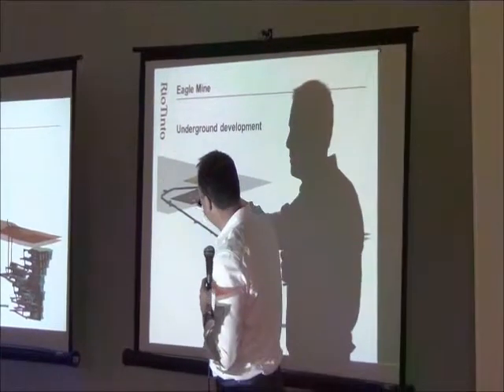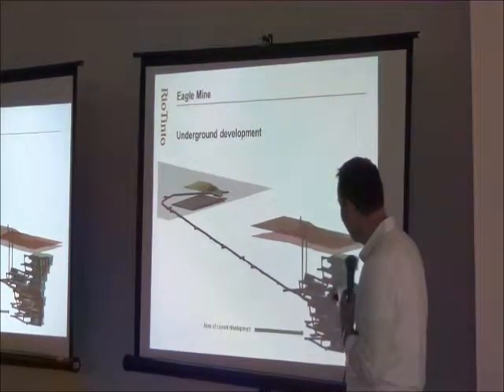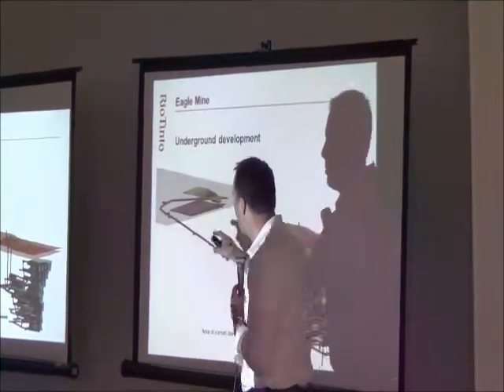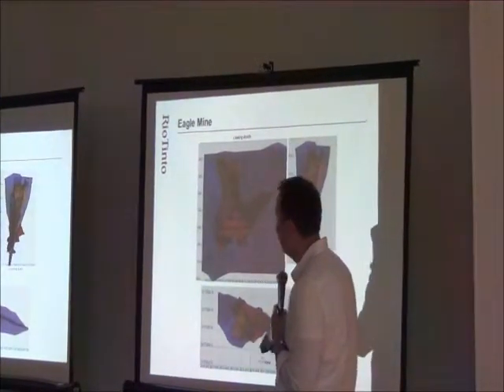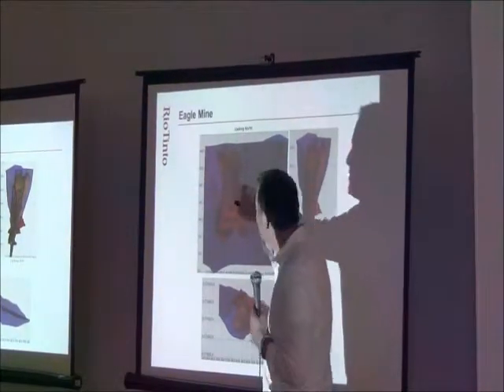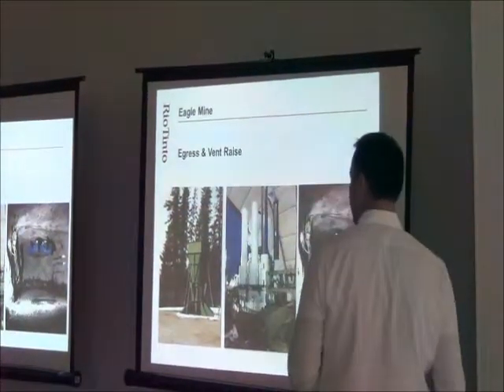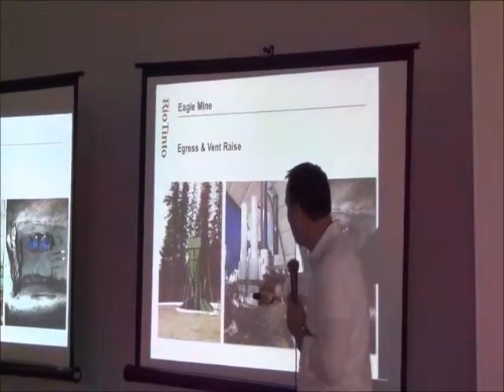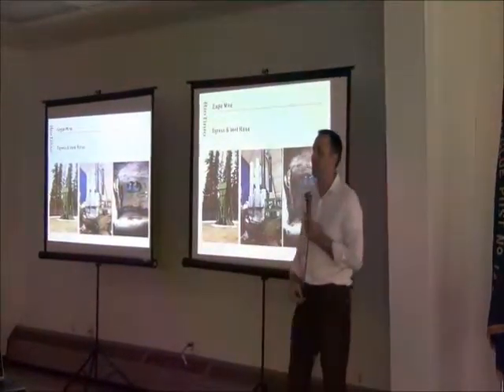forum2mattj_shafts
At the May 15, 2013, Rio Tinto Community Forum in L'Anse, Michigan, Rio Tinto's Matt Johnson describes the underground progress at the Eagle Mine in the last six months (since the previous community forum in L'Anse, held in September 2012).